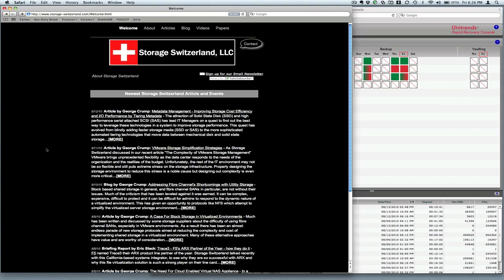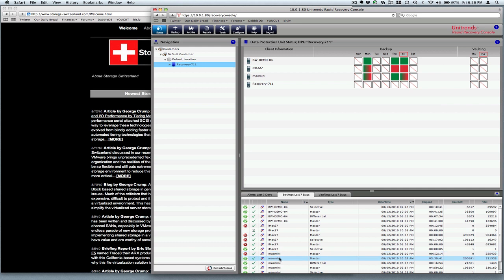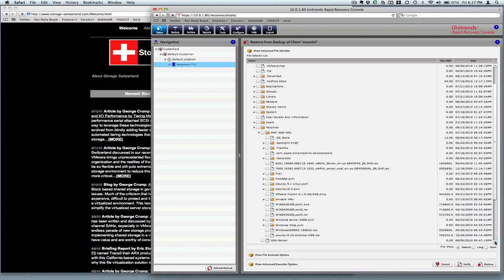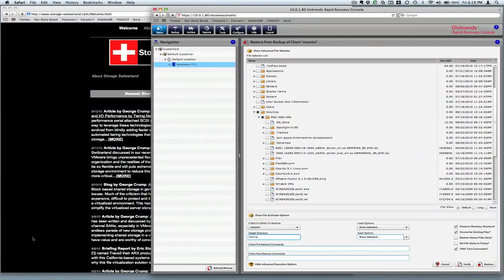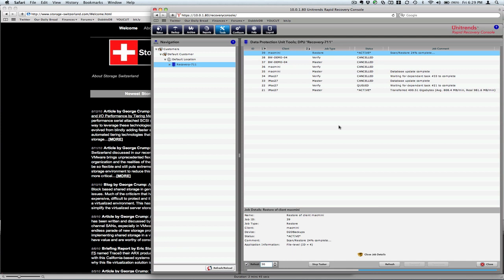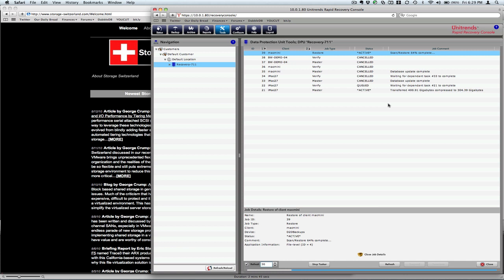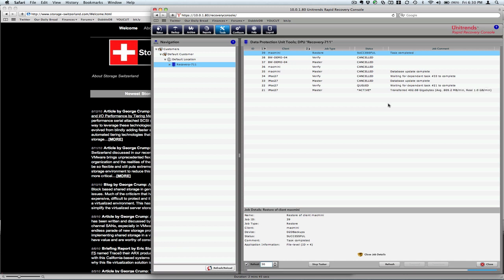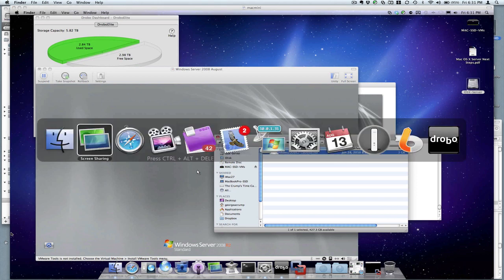Unitrends-Recovery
Part Three in Storage Switzerland's ongoing test of the Unitrends Rapid Recovery Appliance. In this episode we recover data.